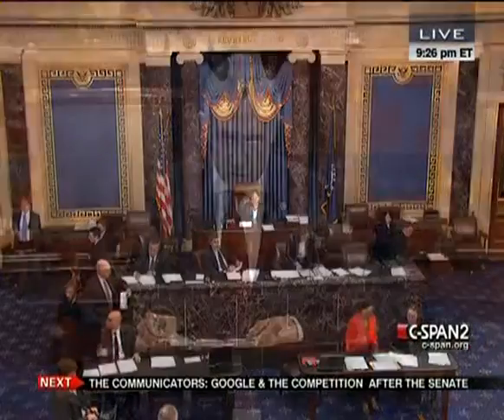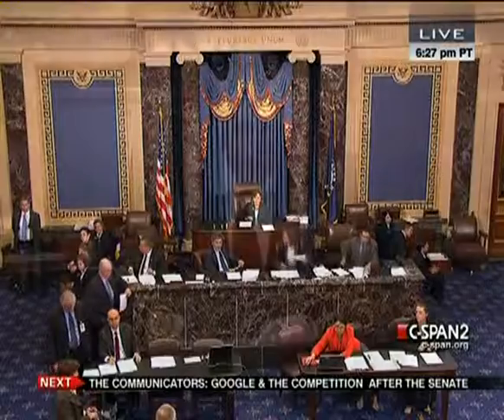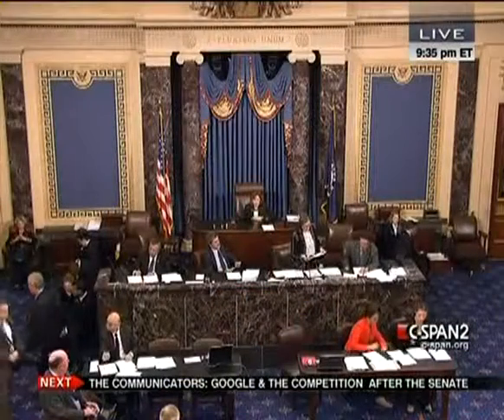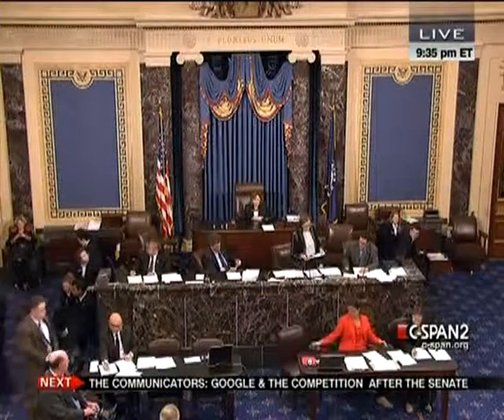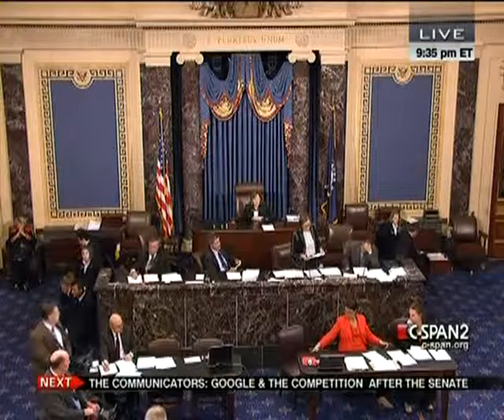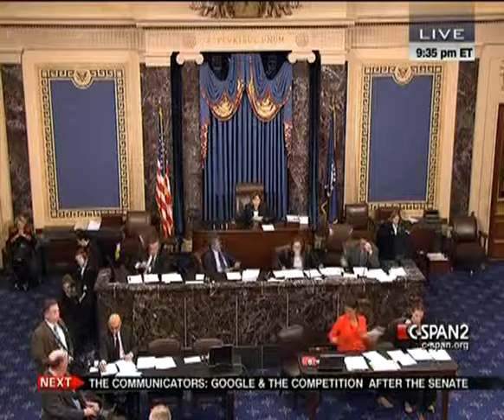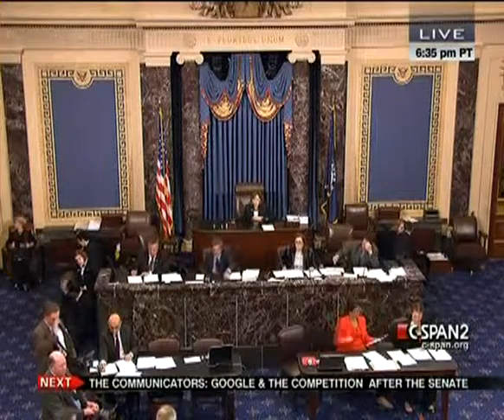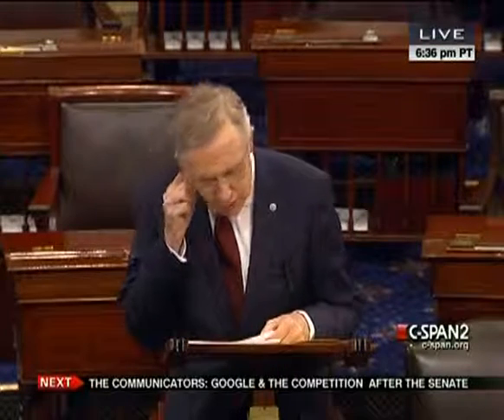Senate Session 2011-09-26 (21:26:13-21:39:59)